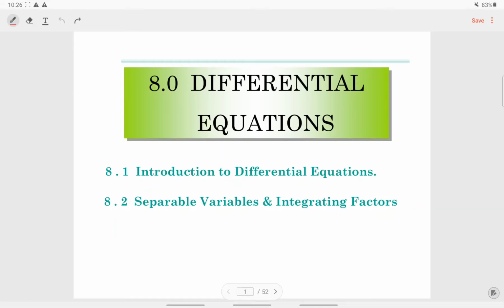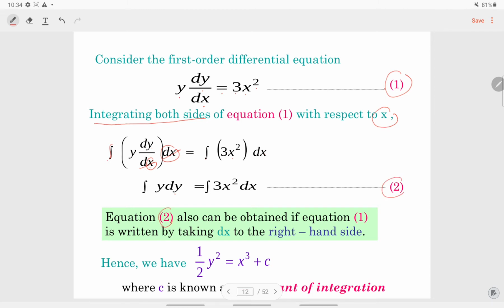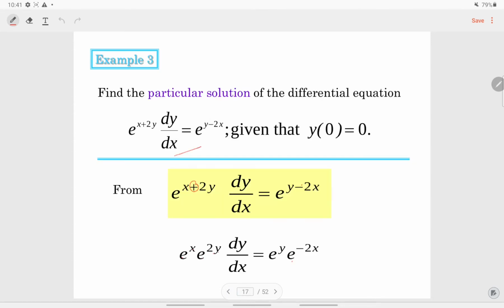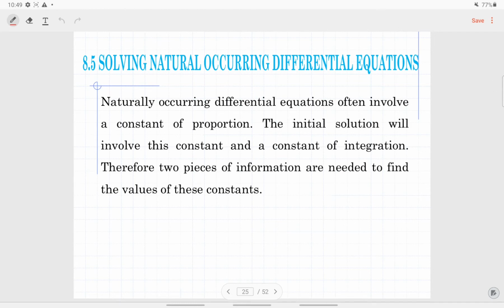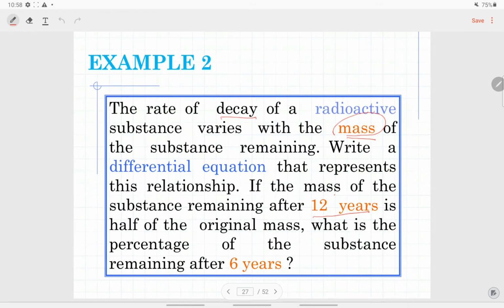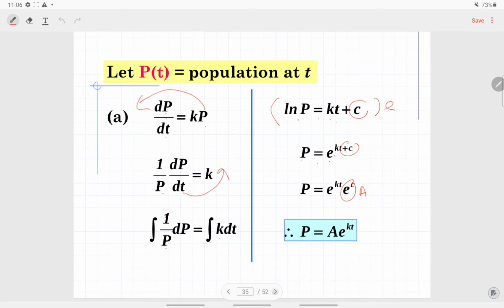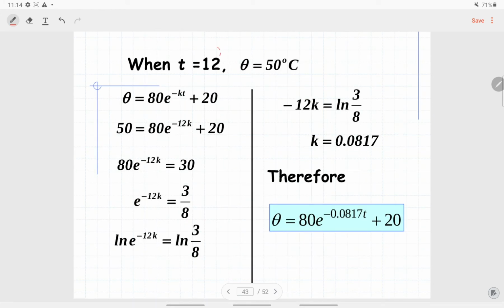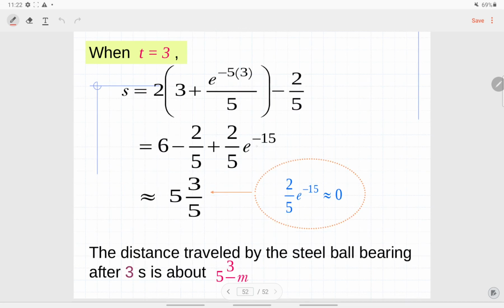DIFFERENTIAL EQUATIONS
video DE